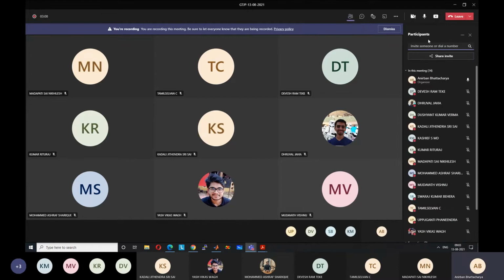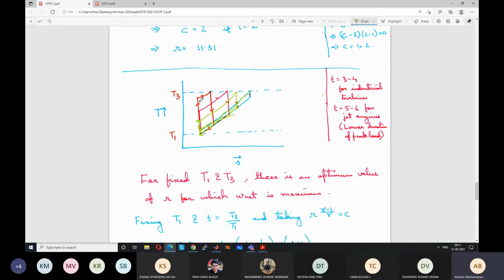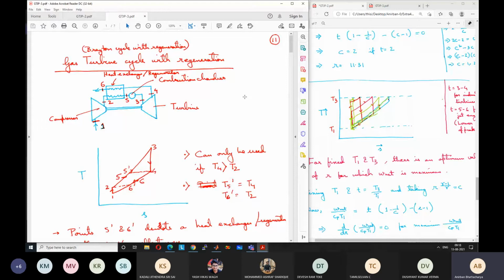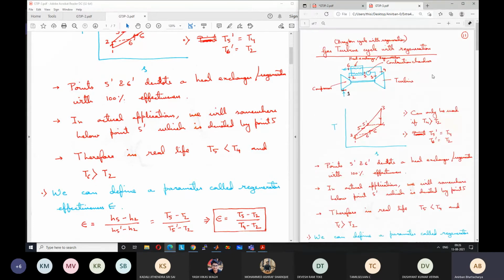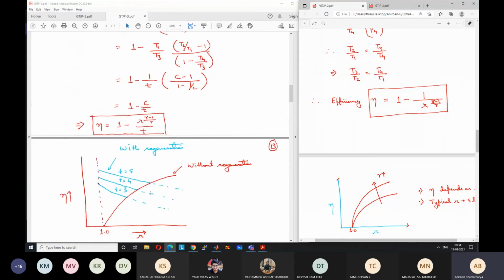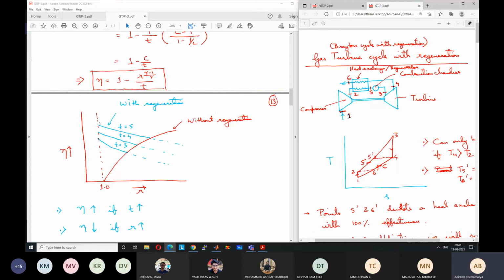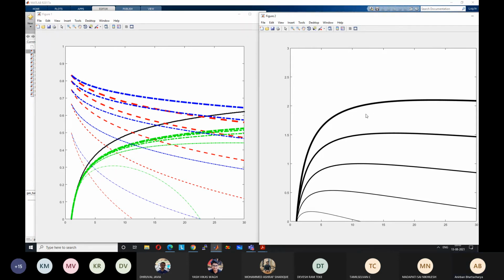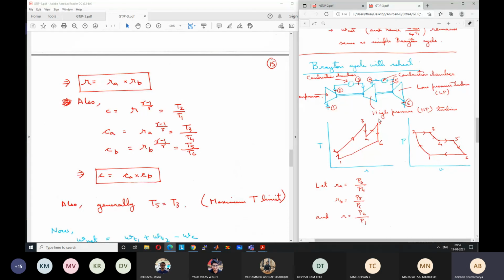Gas Turbine & Jet Propulsion - 5